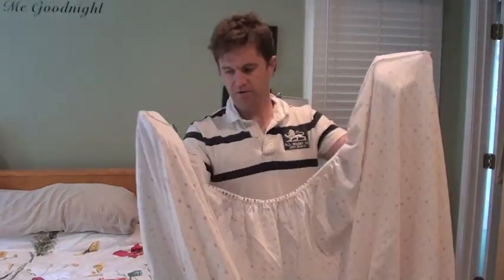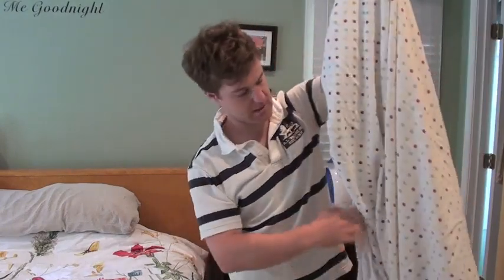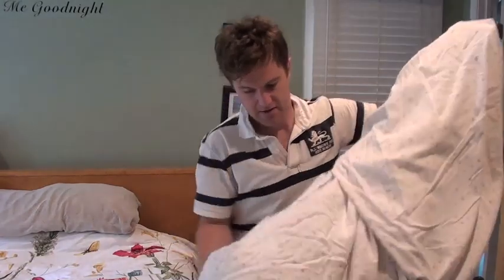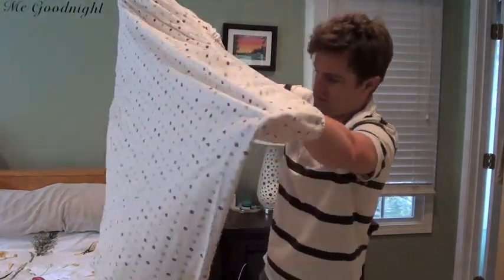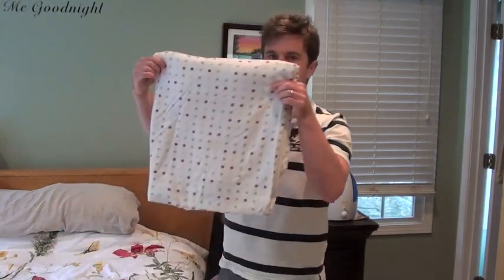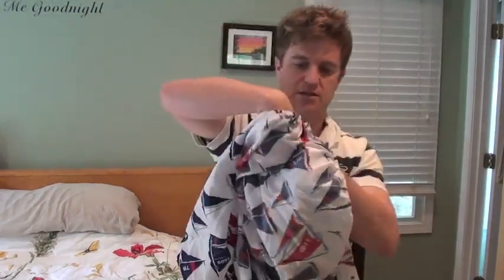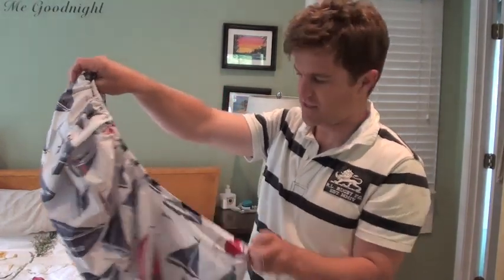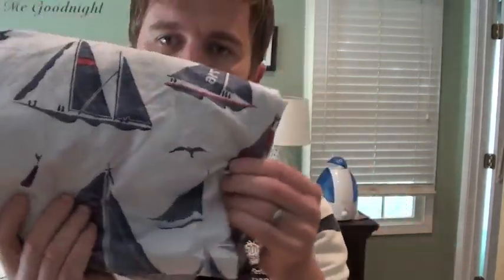How to fold a fitted sheet, by a stay at home dad! Mrmom.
Believe it or not, this is a video of a male human folding a fitted sheet! MrMom's can do it!

Hopefully you'll learn something, and enjoy the video at the same time.
Please suggest anything you want me to talk about/review!